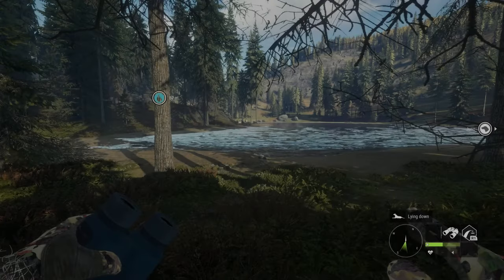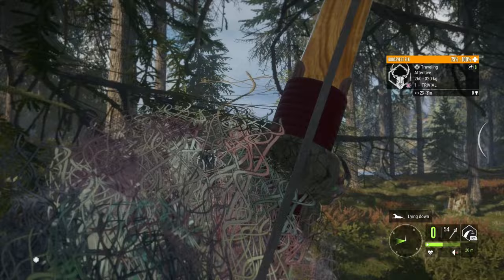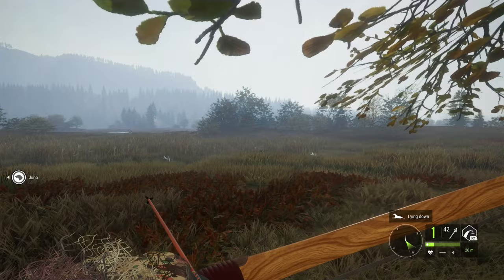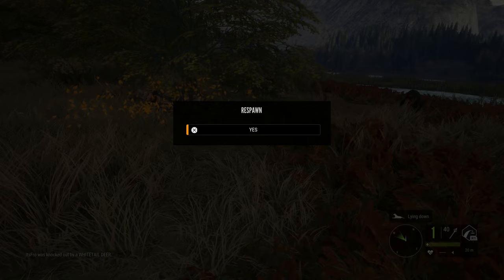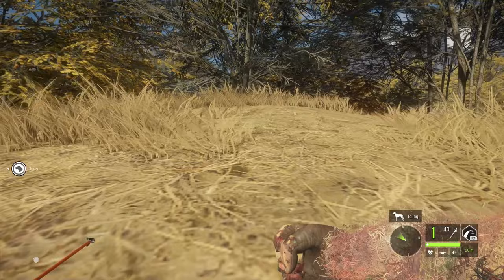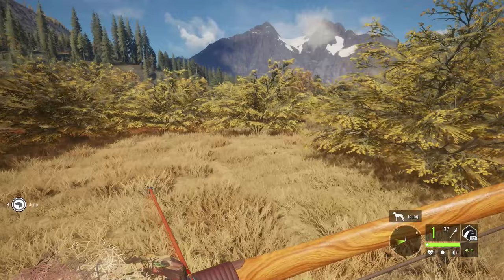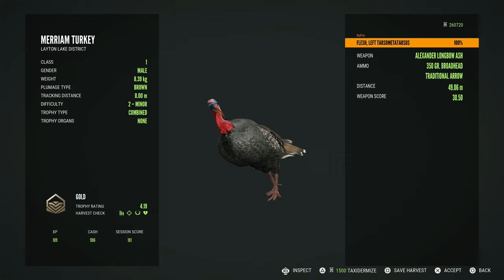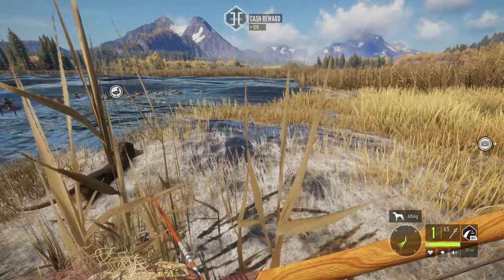This is the ONLY Thing You NEED in theHunter Call of the Wild!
Today we headed into Layton Lakes with the Longbow! To me a bow is the only weapon you need in Call of the Wild if you want to be able to hunt every class animal!